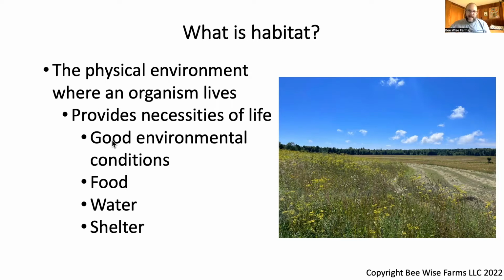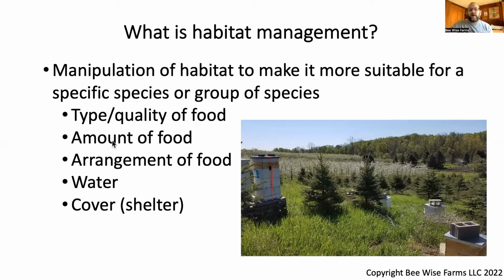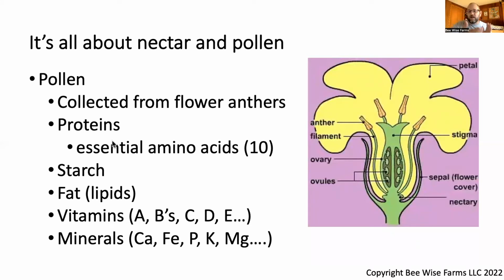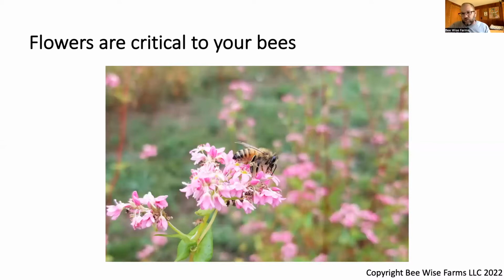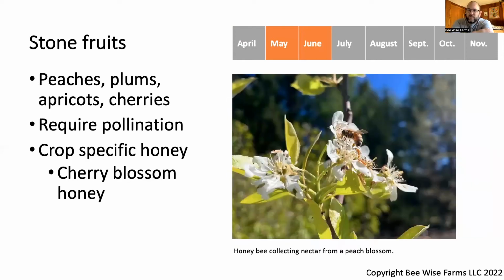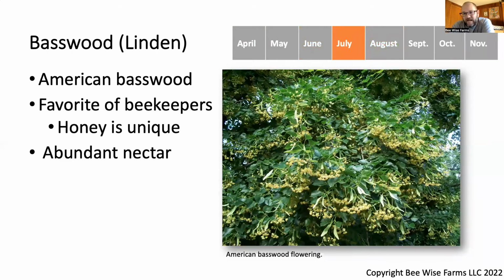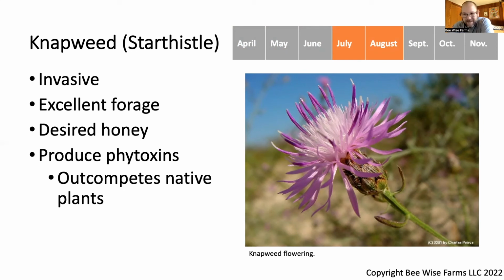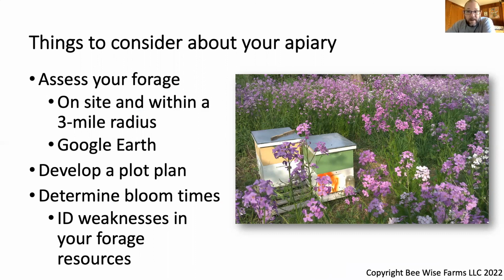Lecture 19: Honey Plants and Floral Habitat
In this lecture, Dr. Adam discusses habitat for honey bees and honey plants common to upper Midwest.

THIS IS COPYRIGHTED MATERIAL. ANY SHARING OF THIS MATERIAL WITHOUT EXPRESSED WRITTEN CONSENT FROM BEE WISE FARMS LLC IS PROHIBITED.